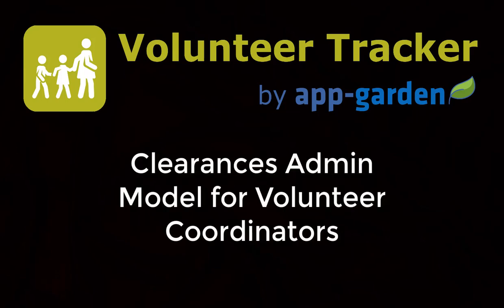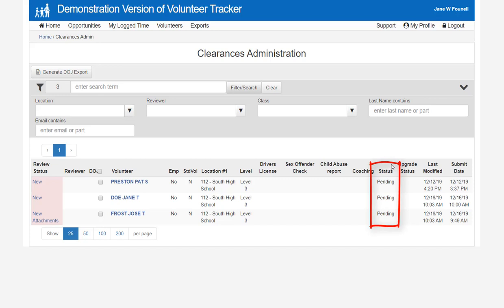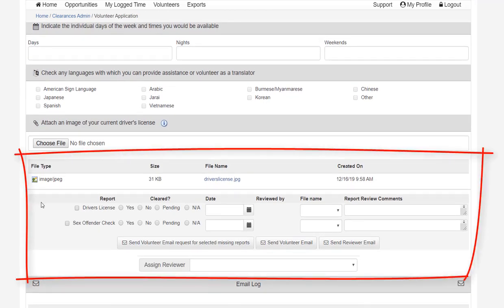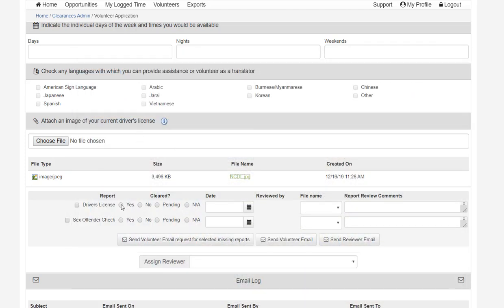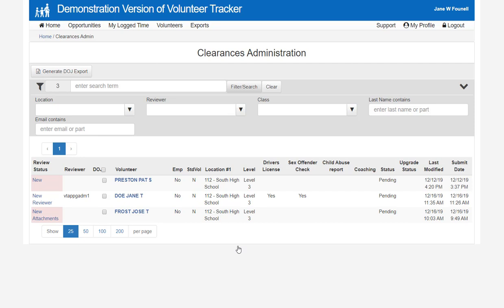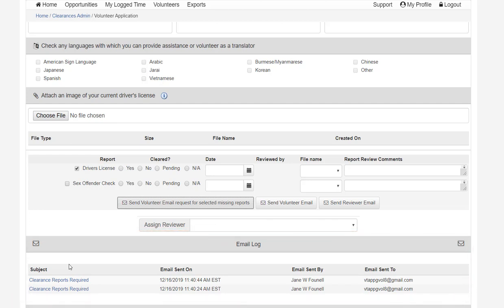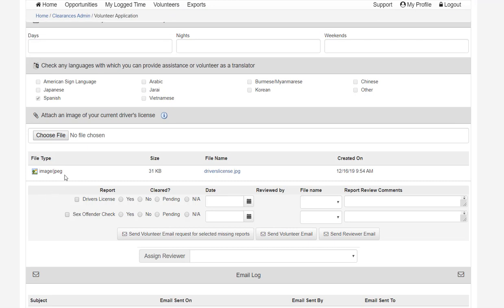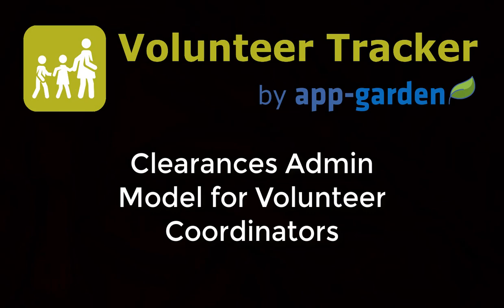Clearances Admin Model for Volunteer Coordinators (V4)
If your organization uses the Clearances Admin model for approving volunteers, then you as a Volunteer Coordinator are directly involved in this process. Watch this video for tips on the Clearances Admin Model.